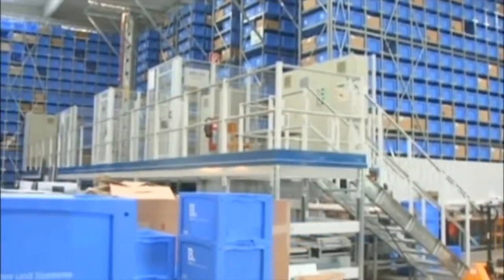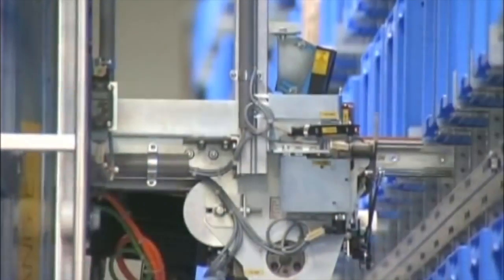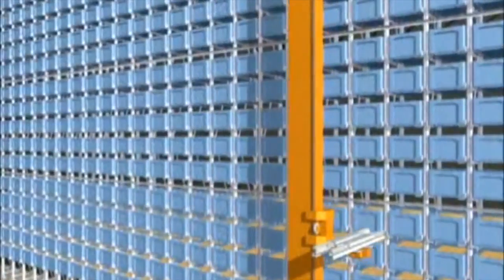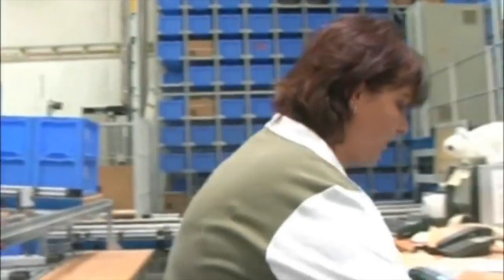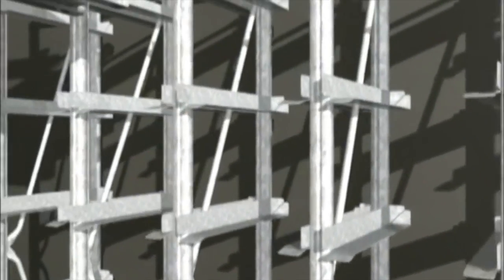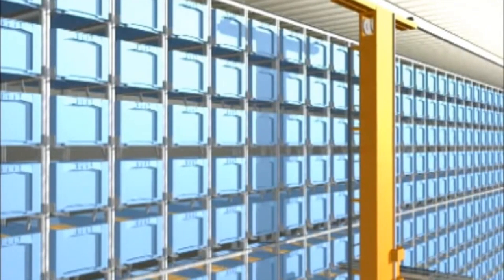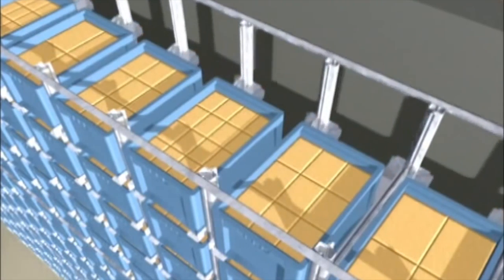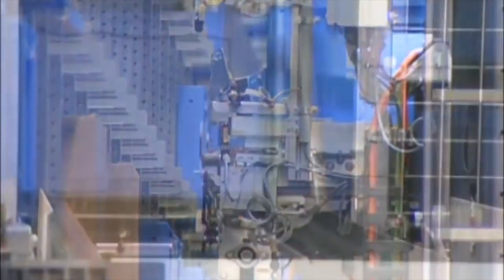Automated Storage and Retrieval System (ASRS) product video from BITO Storage Systems ME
Automated Storage and Retrieval System (ASRS) product demonstration video from BITO Storage Systems Middle East. BITO Middle East are based in the DWC Free Zone, Dubai, UAE

If you would like to know more information or see the product then come and visit our Experience Centre showroom, where you can see this and hundreds of other products on display.